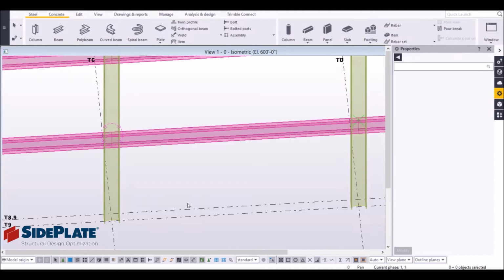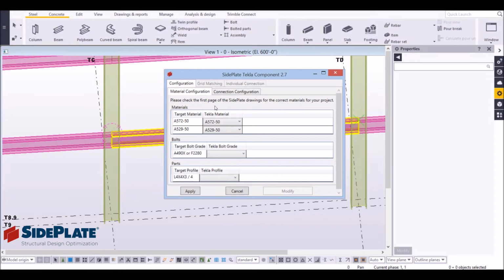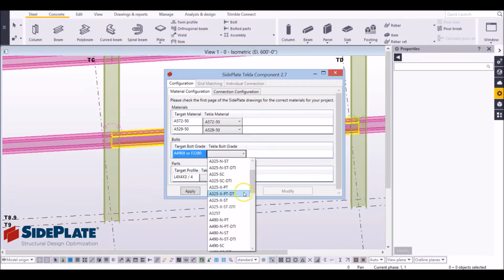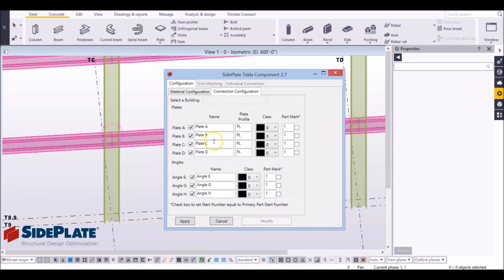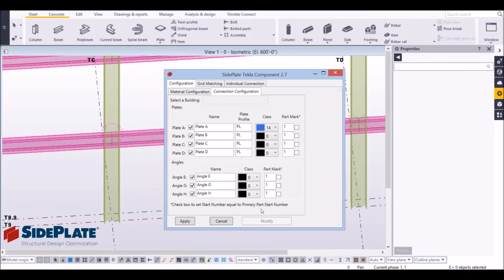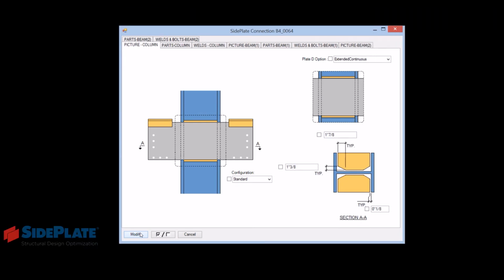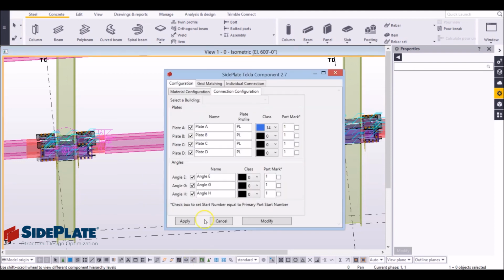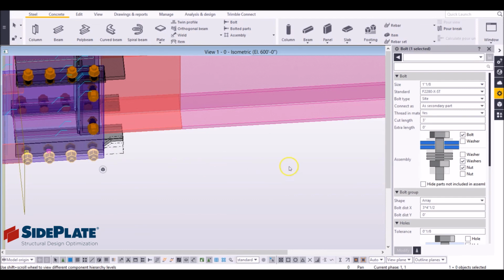SidePlate Tekla Component Project Configuration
In this section we will be covering how to configure the SidePlate Project.